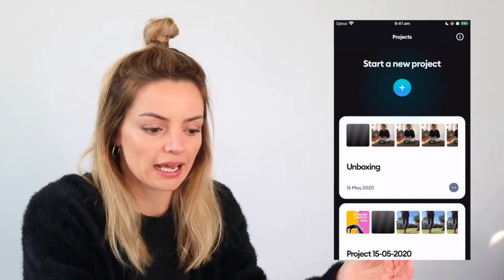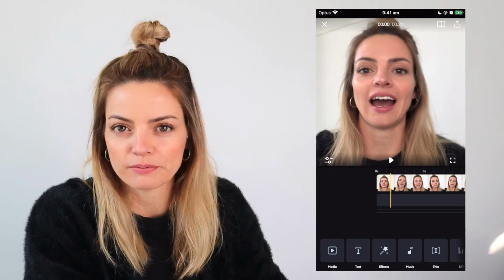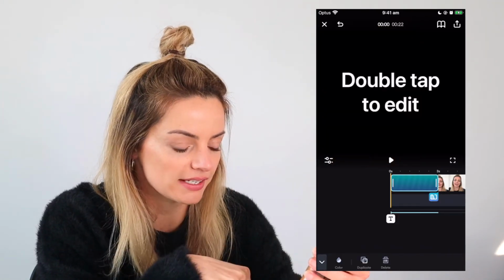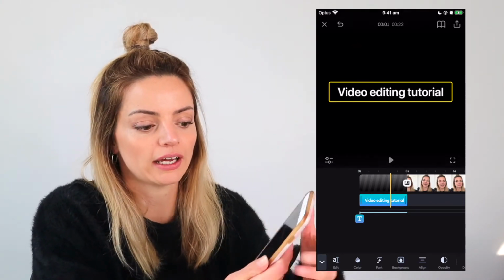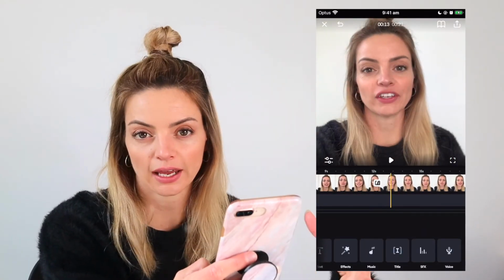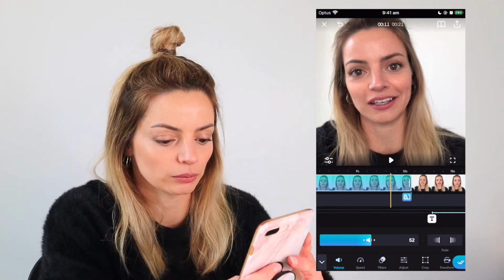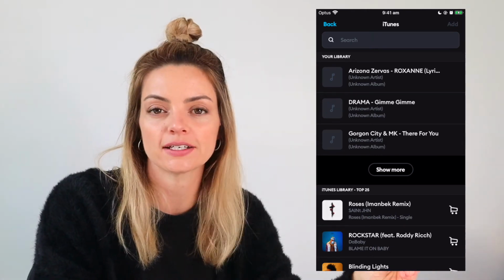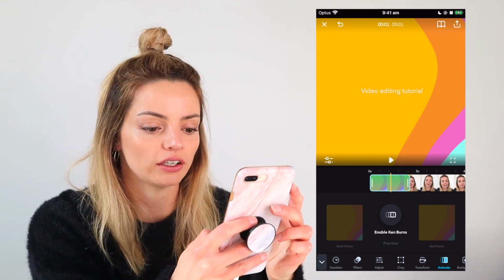Edit Videos On Your iPhone Using Splice App 2020 | Beginner's Guide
Beginners Guide - How to edit videos on your iphone using the Splice app in 2020!

Splice app is one of the best and easiest video editing apps for editing IGTV videos, Instagram videos and simple Youtube videos.

In this video editing tutorial I give you a step-by-step guide to:
- How to trim and splice your clips together
- How to add music to your video
- How to add text to your video
- How to add transitions to your video
- How to change the volume and speed of your clips

Business Instagram; @thecollabhub
Personal Instagram: @nattobehonest